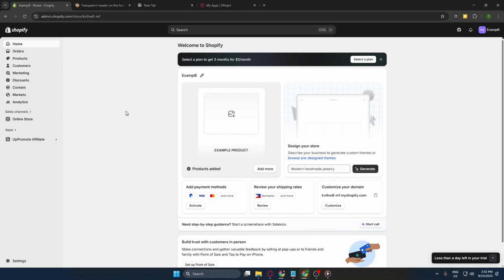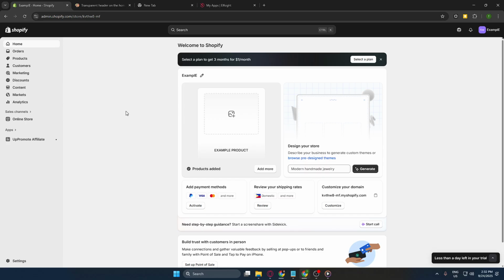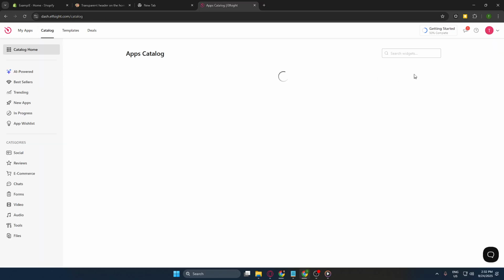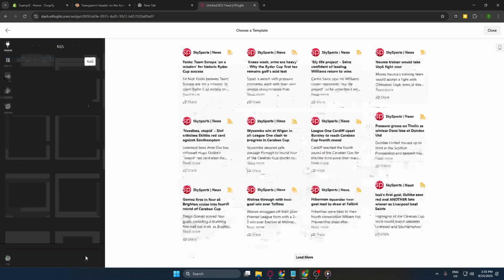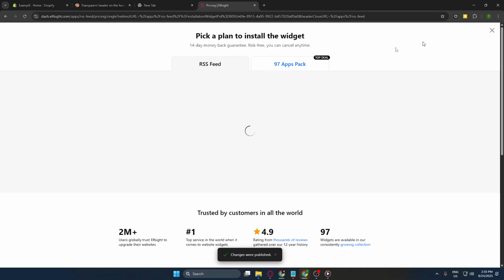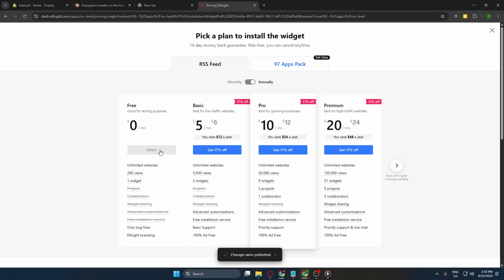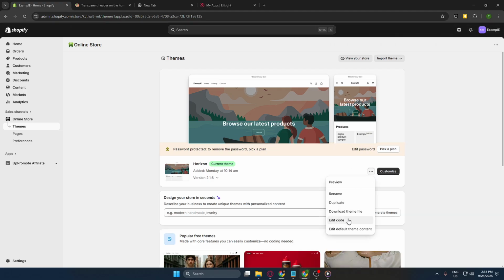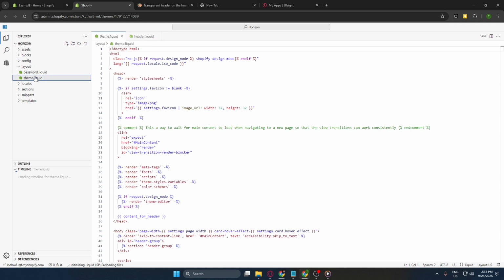How To Add RSS Feed To Shopify [2026 Guide]